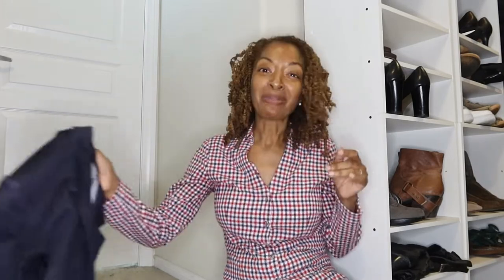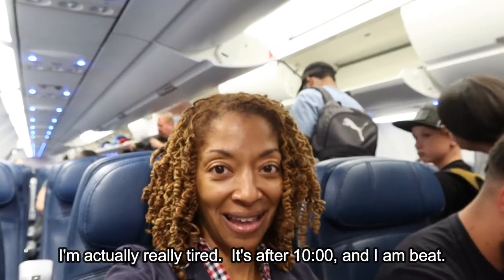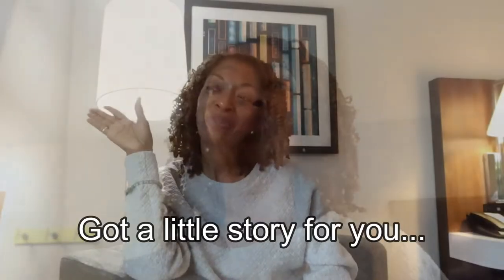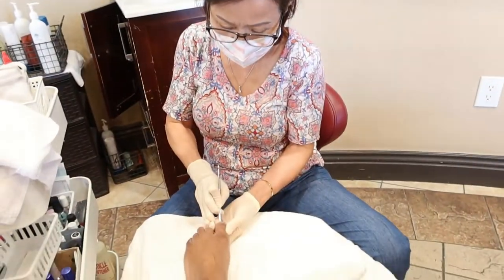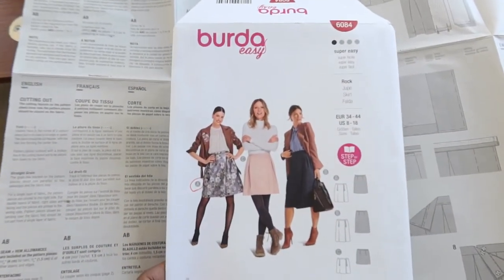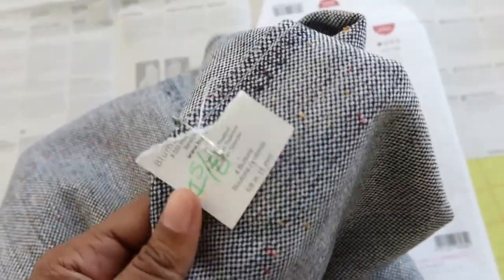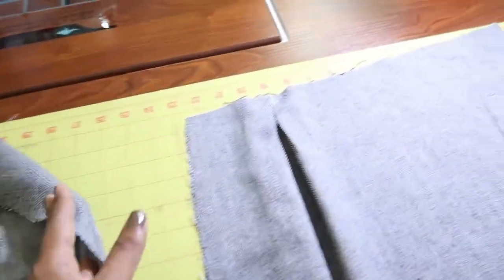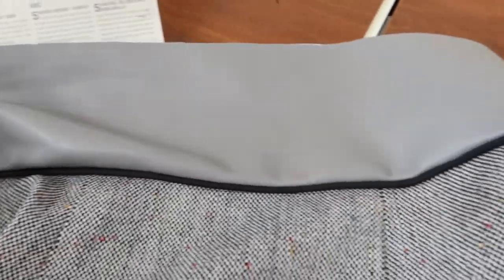I WORE SOMETHING ELSE TO THE PARTY - BURDA 6084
Burda 6084 is a skirt that I made in a nice tweed fabric that I purchased from LA Finch Fabrics.  I share how the skirt turned out and the changes that I made to the waistband.  I travel in this vlog, and you will see some of the things that I did while traveling and also some of the sewing makes that I wore.